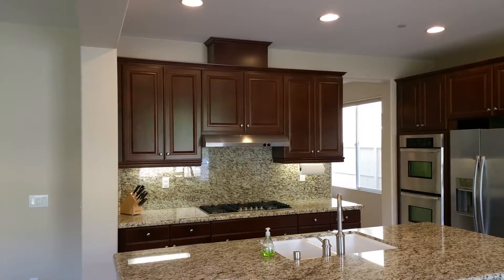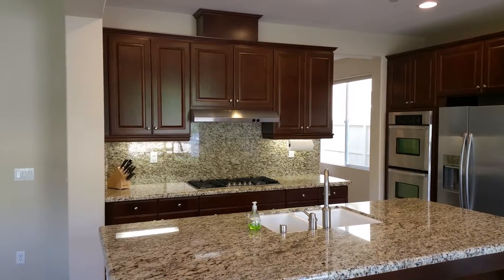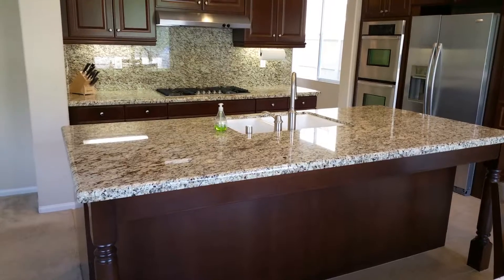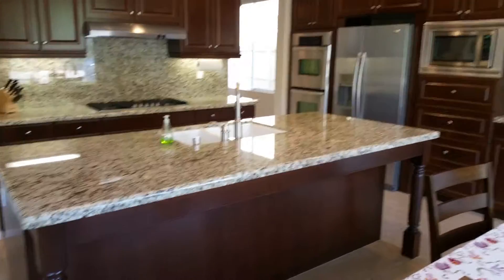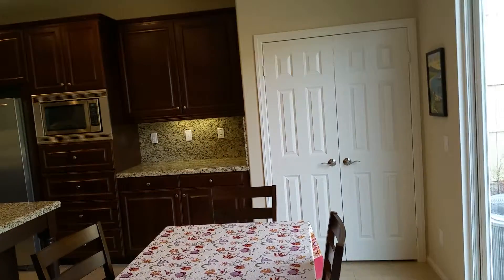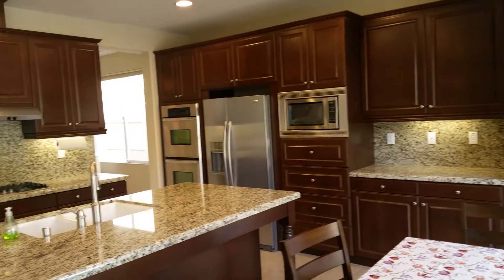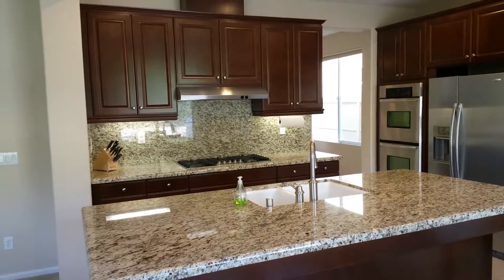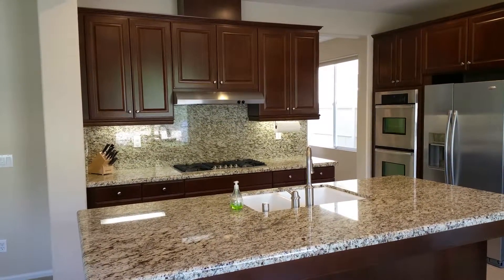15717 Black Granite Dr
15717 Black Granite Dr in 4S Ranch will be on the market tomorrow!  This floor plan has never been on the market as a resale.  Will be open Sunday 1-4.  Come by and take a look.